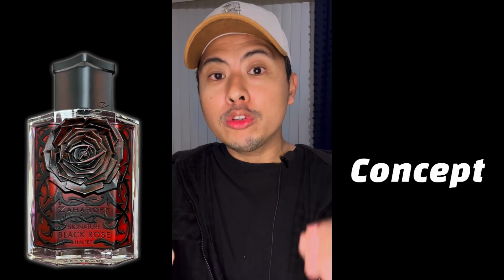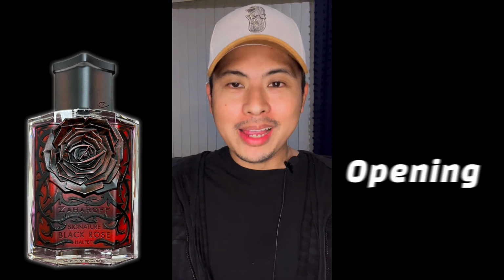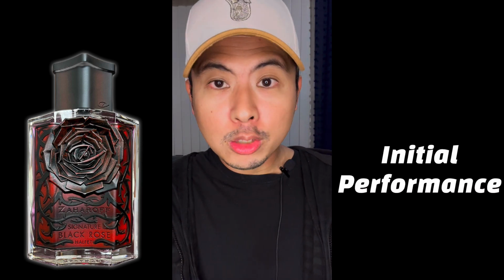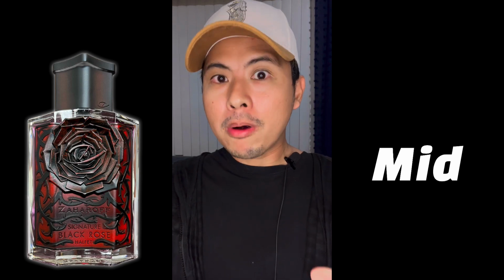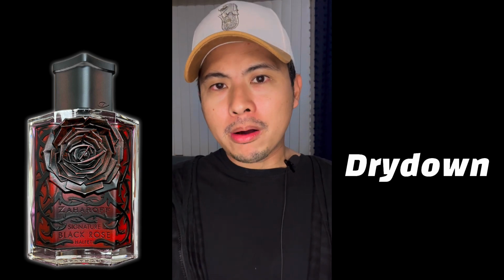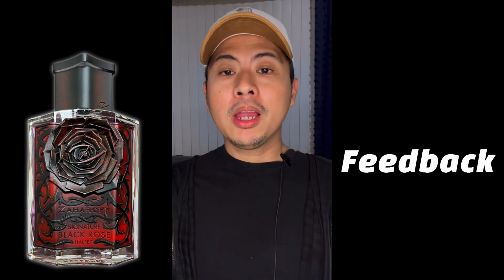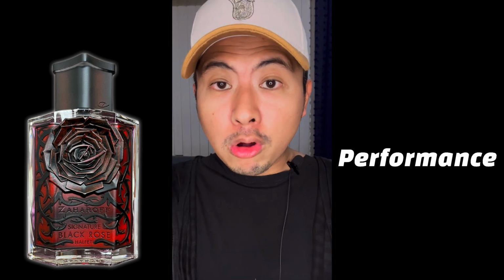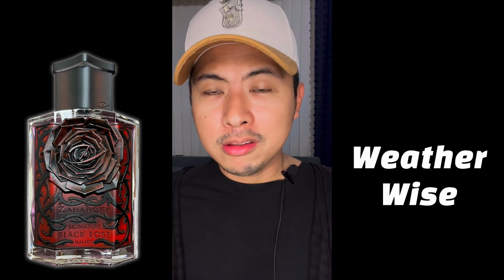NEW ZAHAROFF HALFETI BLACK ROSE REVIEW 2024 | THE HONEST NO HYPE FRAGRANCE REVIEW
Up next is my No Hype Review on the latest Zaharoff fragrance that is kind of a departure from his usual formula, this is my review on Zaharoff Halfeti Black Rose! As always I’ll go over the scent development, usage and performance of this scent BUT i’ll also address if this is going to be something for the OG fans of the brand or not. Enjoy!